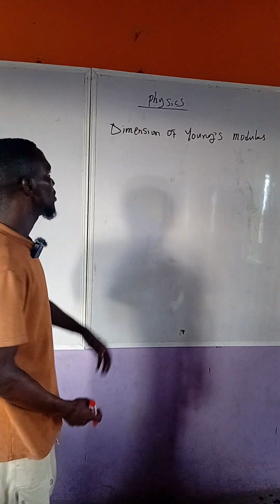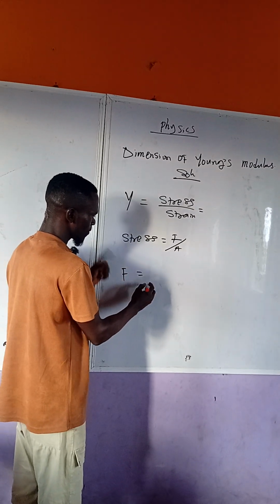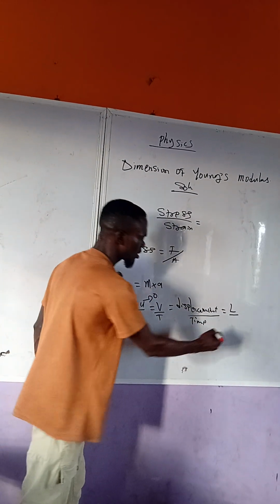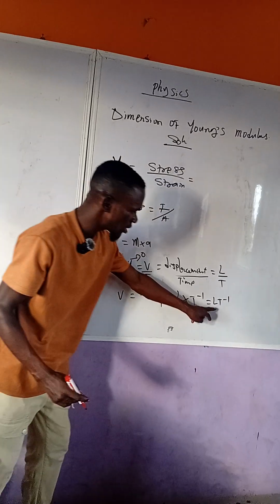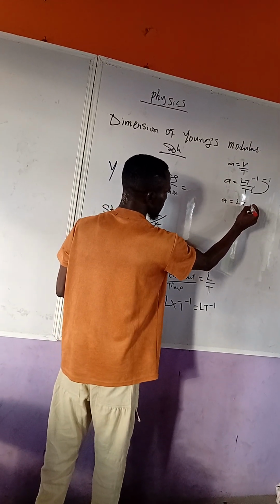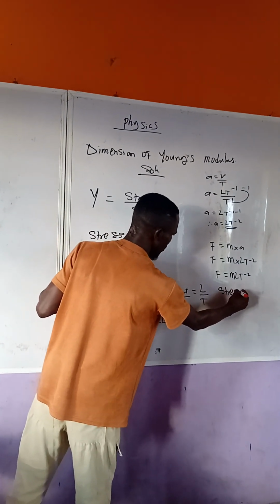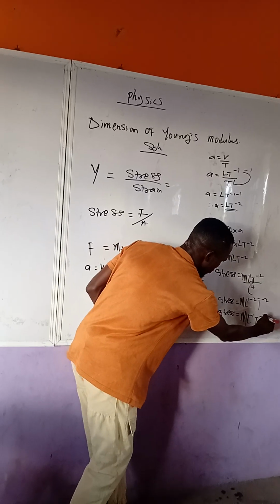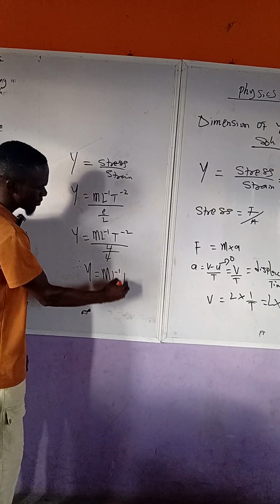physics derivedunit waec2026